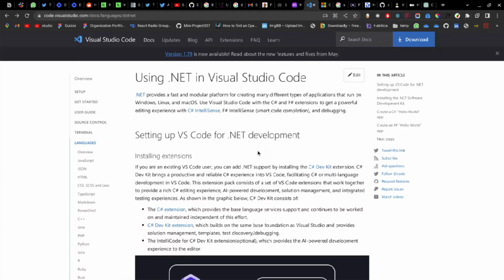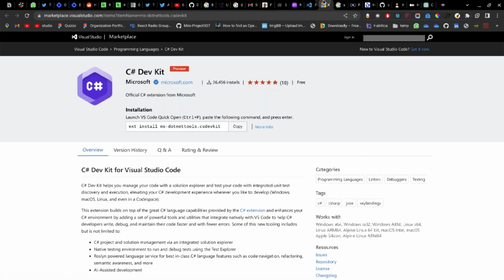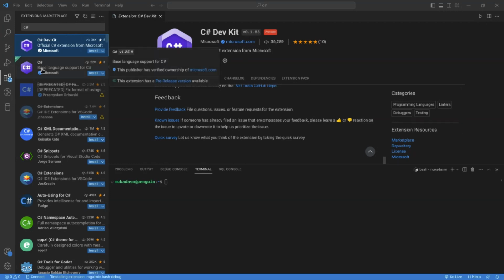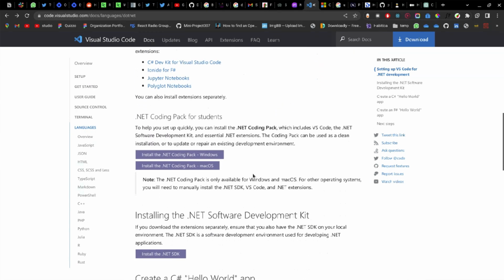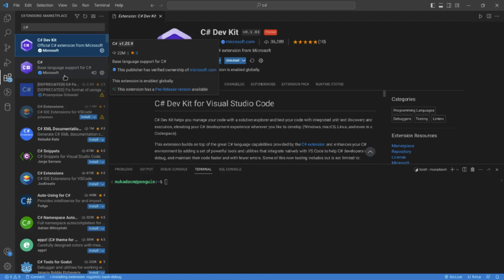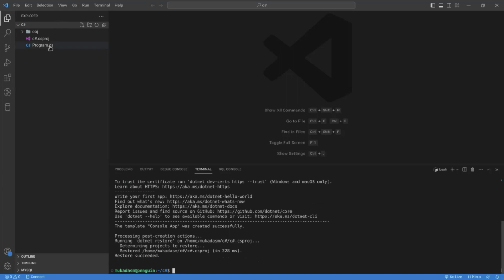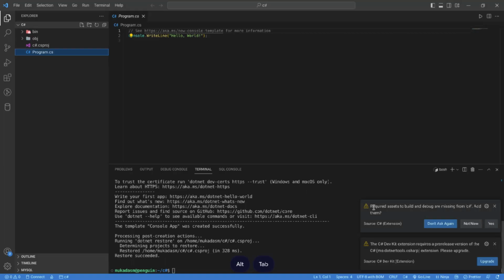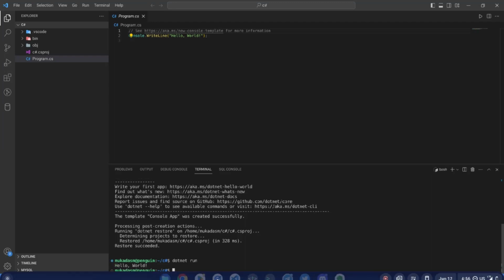Running Your First DotNet Application on ChromeOS | How to Run C# On Chromebook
If you want to run C# code or dotNet applications on your chromebook, this is the video for you.